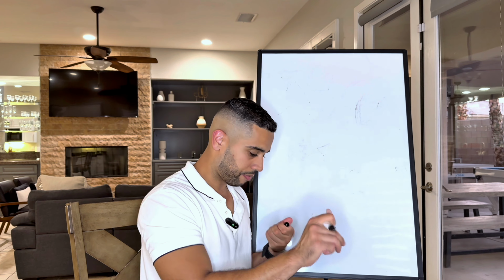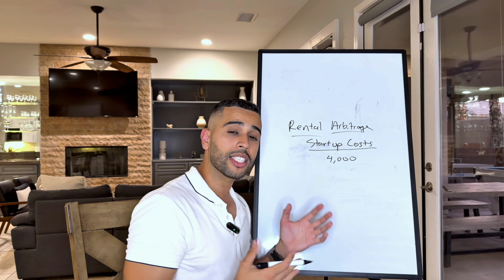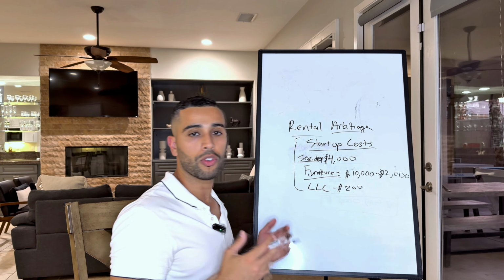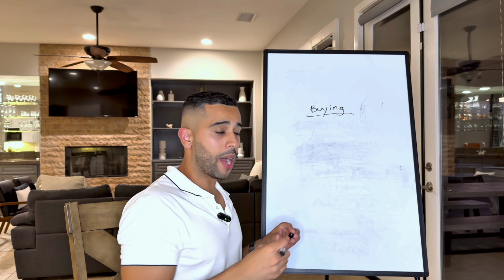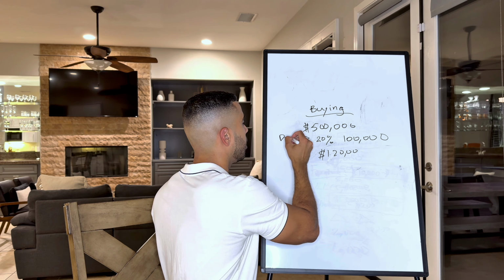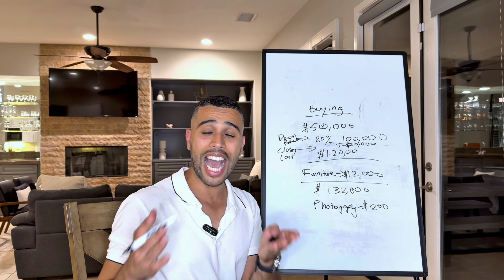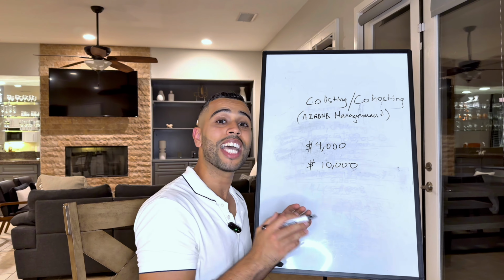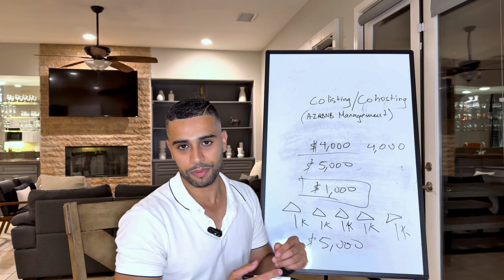How to start an Airbnb business in 2026 with & Without owning property (3 BEST strategies explained)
In this video, I break down the 3 BEST ways to start an Airbnb business in 2026 - whether you own property or not. You’ll learn the pros, cons, and startup costs of each strategy, including Airbnb rental arbitrage (rent-to-rent), co-hosting / co-listing / Airbnb property management, and buying, purchasing, or owning your own Airbnb property. I’ll show you exactly how to start an Airbnb business in 2026, what each model costs to launch, and how beginners are making $10,000-$25,000 per month using these proven strategies. Whether you want to start with zero upfront investment or scale into full ownership, this full breakdown covers everything you need to know to build a profitable short-term rental business.